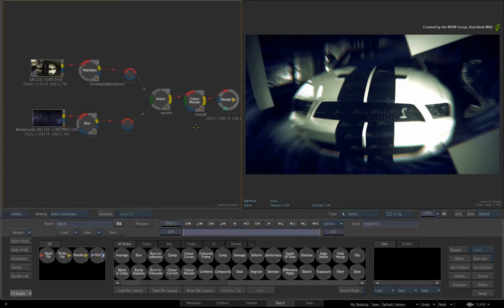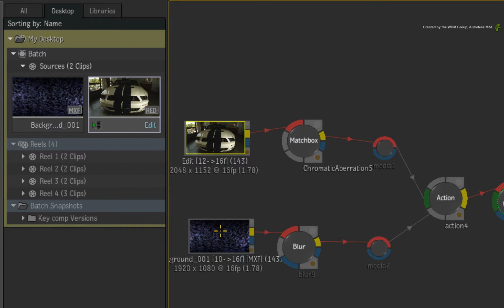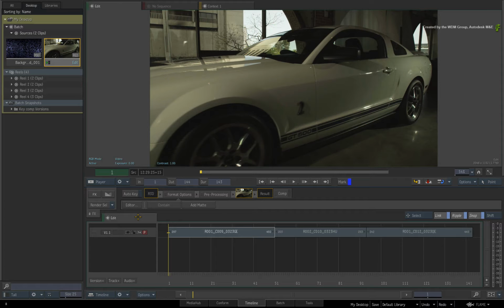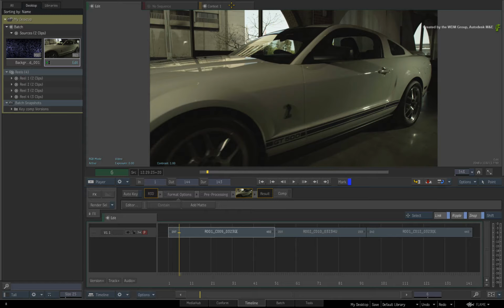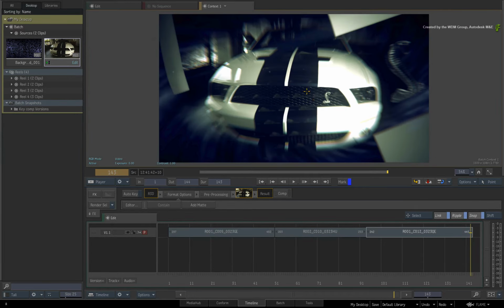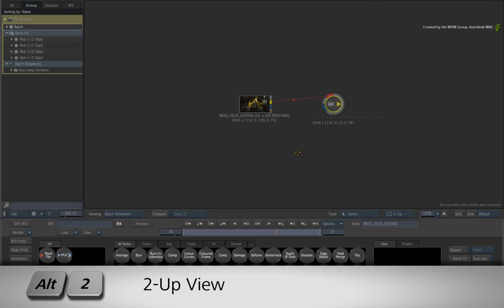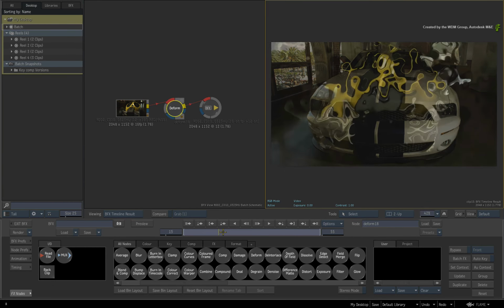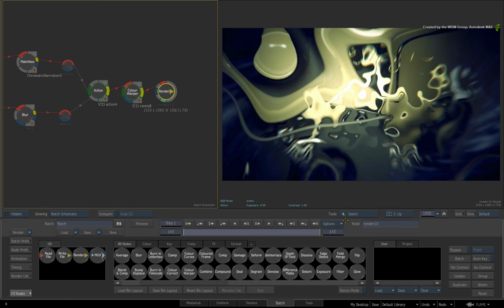Keeping the Batch Context in the Timeline - Flame Premium 2015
Level: Beginner

This video shows you how to always see your main Batch context even if you are editing or working on a source clip used in Batch.